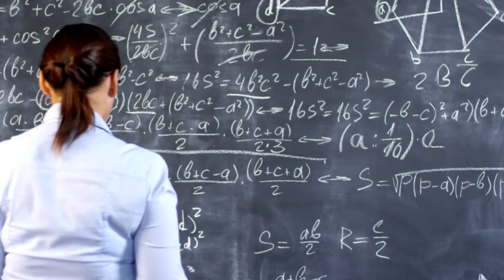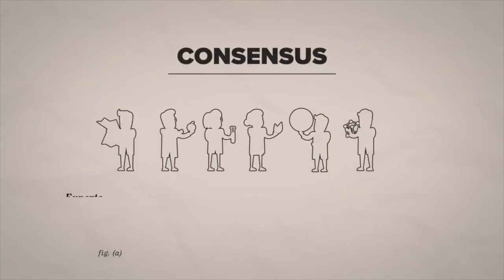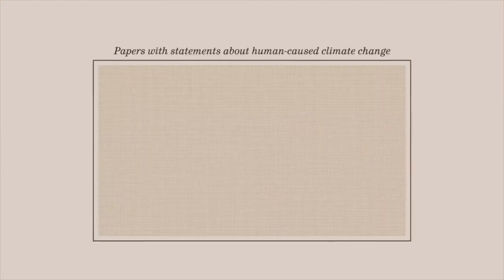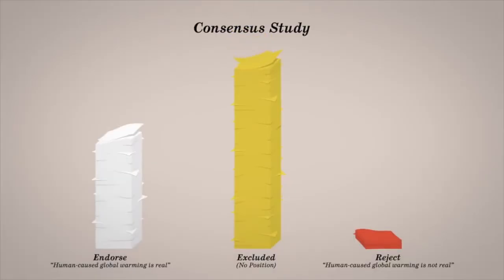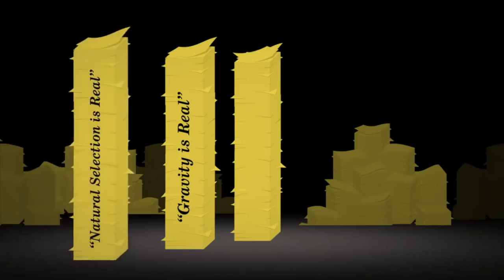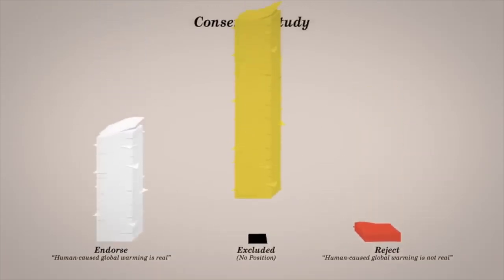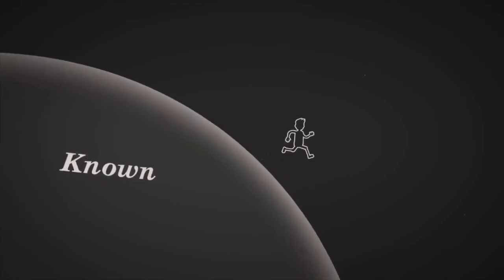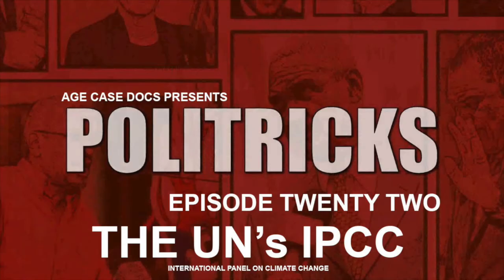Politricks Episode 22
For people looking for knowledge and information, the mainstream media or education system will never teach you.

My 40 page book containing over 500 scientific research papers, studies, videos and reports ➡️

Also I would suggest downloading brave browser for both phones and computers, it not only blocks ad's, cookies and trackers, but they don't store or have access to your browsing history or data and they PAY you for all of this in the form of BATS (Basic attention tokens) - DOWNLOAD LINK ➡️

🔺🔺🔺 FAIR USE STATEMENT 🚫 Tʜɪꜱ ᴠɪᴅᴇᴏ ɪꜱ ғᴀɪʀ ᴜꜱᴇ ᴜɴᴅᴇʀ U.S. ᴄᴏᴘʏʀɪɢʜᴛ ʟᴀᴡ ʙᴇᴄᴀᴜꜱᴇ ɪᴛ ɪꜱ ɴᴏɴ-ᴄᴏᴍᴍᴇʀᴄɪᴀʟ,ᴛʀᴀɴꜱғᴏʀᴍᴀᴛɪᴠᴇ ɪɴ ɴᴀᴛᴜʀᴇ, ᴜꜱᴇꜱ ɴᴏ ᴍᴏʀᴇ ᴏғ ᴛʜᴇ ᴏʀɪɢɪɴᴀʟ ᴡᴏʀᴋ ᴛʜᴀɴ ɴᴇᴄᴇꜱꜱᴀʀʏ ғᴏʀ ᴛʜᴇ ᴠɪᴅᴇᴏ'ꜱ ᴘᴜʀᴘᴏꜱᴇ, ᴀɴᴅ ᴅᴏᴇꜱ ɴᴏᴛ ᴄᴏᴍᴘᴇᴛᴇ ᴡɪᴛʜ ᴛʜᴇ ᴏʀɪɢɪɴᴀʟ ᴡᴏʀᴋ ᴀɴᴅ ᴄᴏᴜʟᴅ ʜᴀᴠᴇ ɴᴏ ɴᴇɢᴀᴛɪᴠᴇ ᴀғғᴇᴄᴛ ᴏɴ ɪᴛꜱ ᴍᴀʀᴋᴇᴛ.